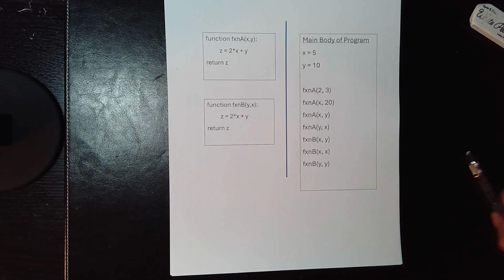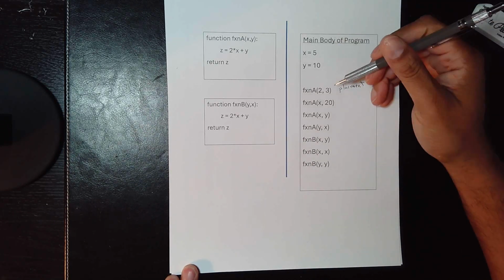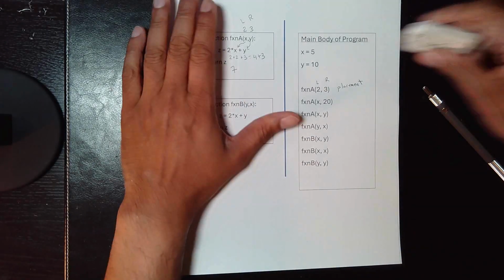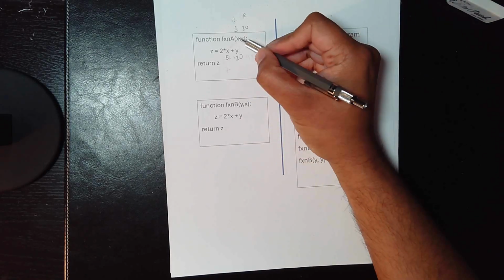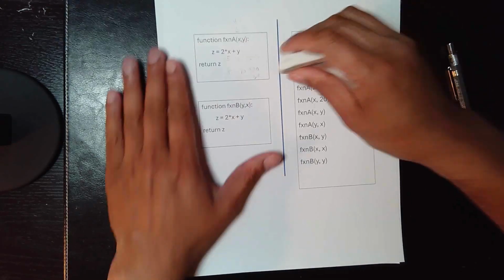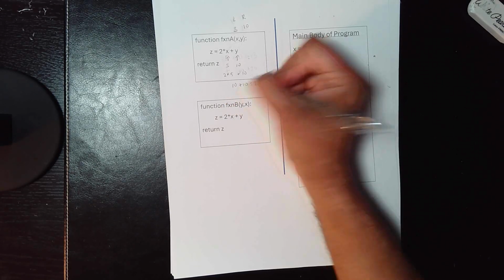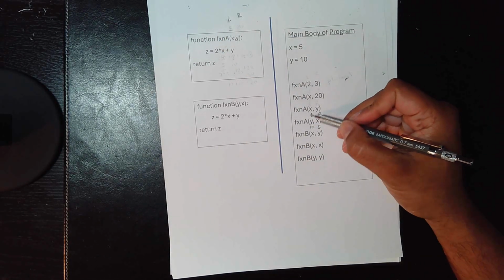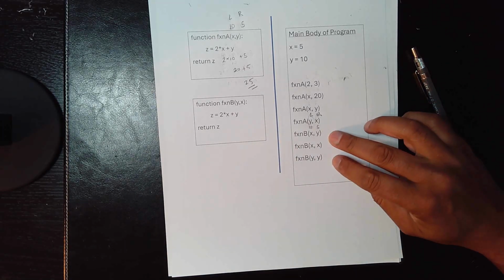Function 2 Parameters Example 1, Part 1